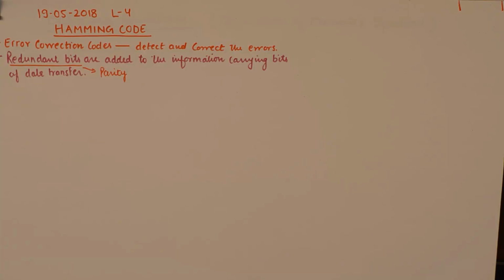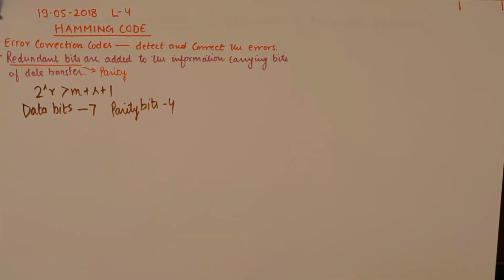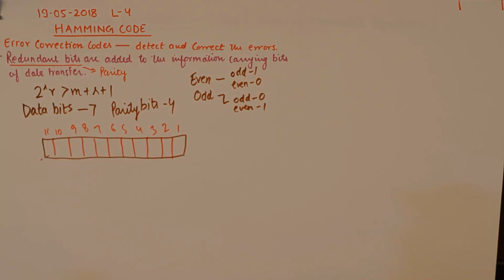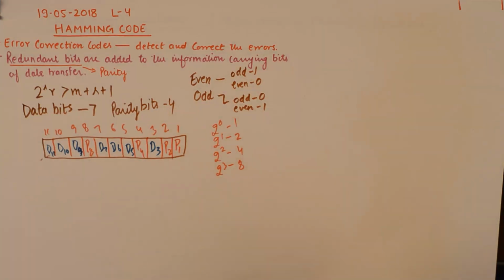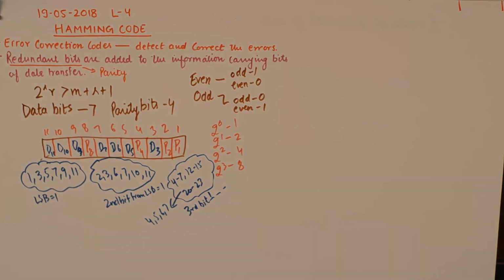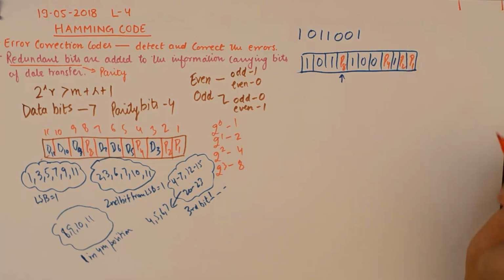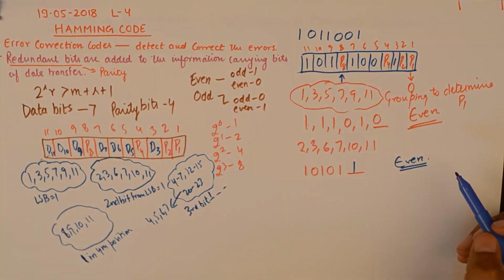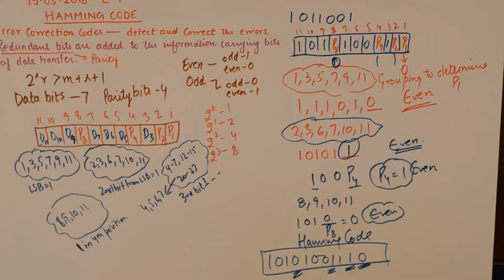Hamming Code | Explained Thoroughly | Error Detection and Correction